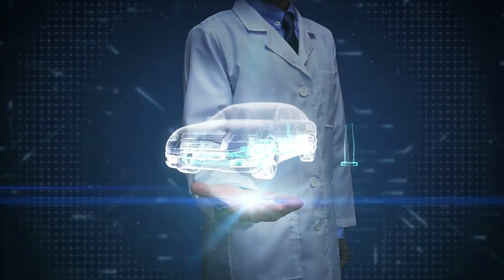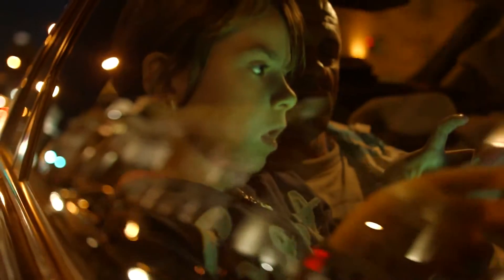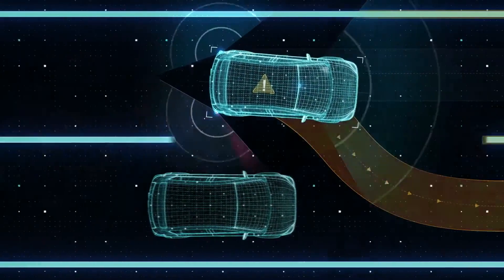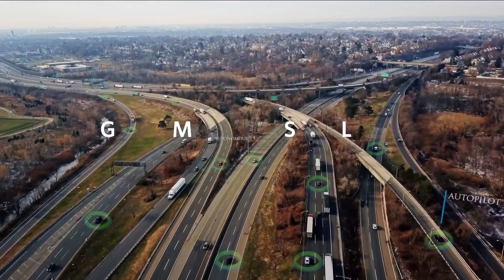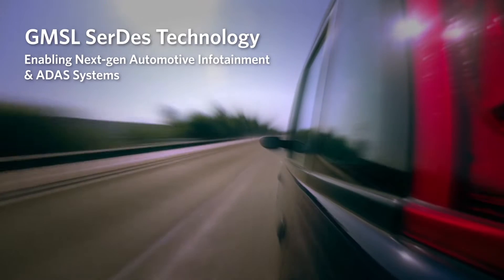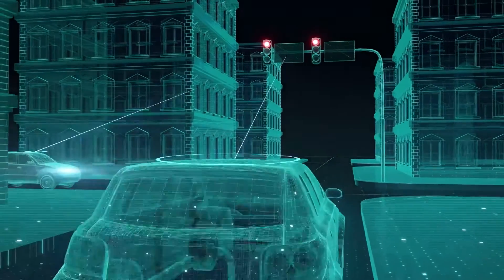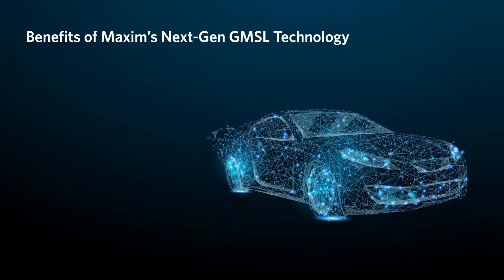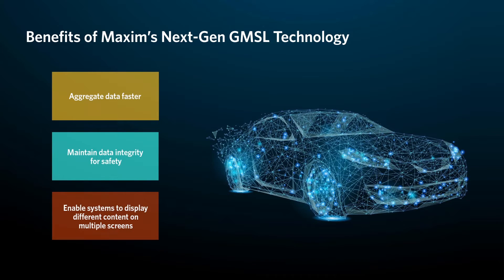為何車輛需要高速串列鏈路?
本片帶您了解為何Gigabit多媒體串行鏈路（GMSL）SerDes技術能夠提供充足的頻寬來傳輸容量激增的多類數據，進而成功在車輛中部署複雜的ADAS和資訊娛樂功能。